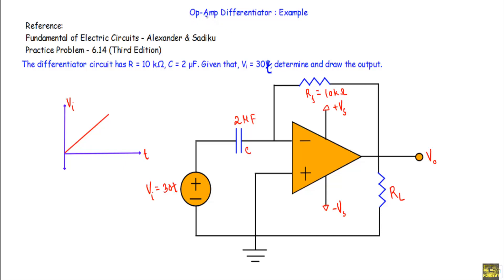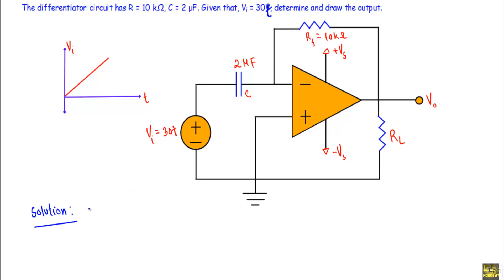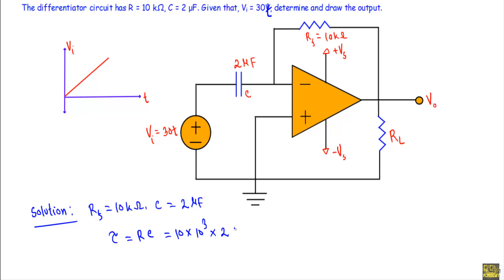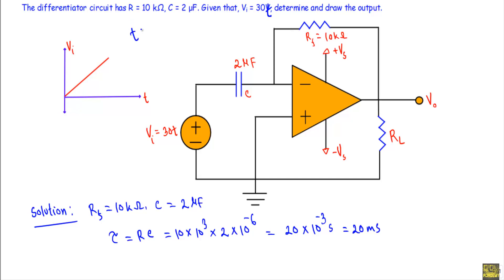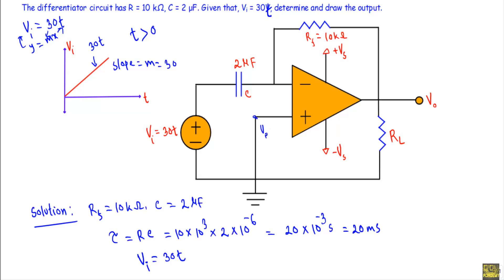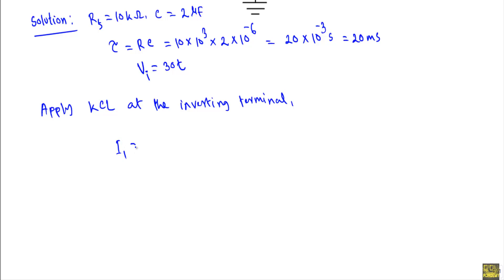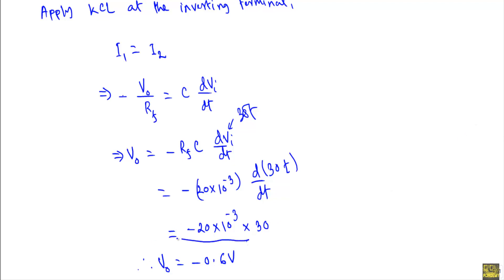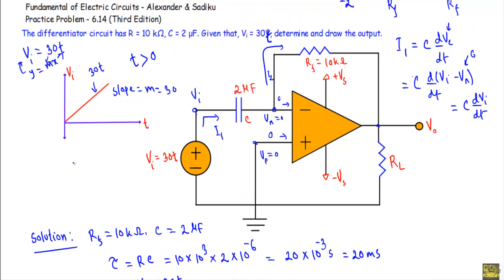Op-Amp Differentiator : Circuit Example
Topics Covered:
- Operational Amplifier differentiator circuit practice problem
Reference:
Fundamentals of Electric circuits - Alexander and Sadiku (3rd edition)